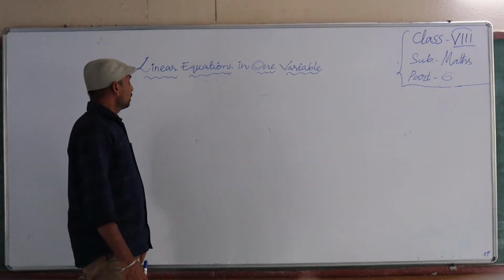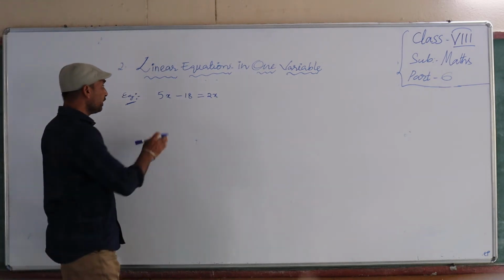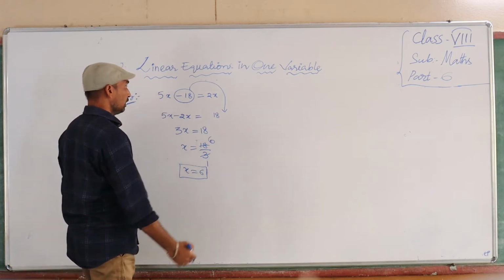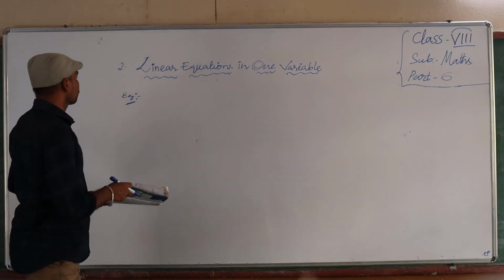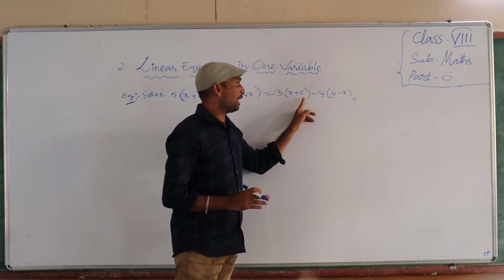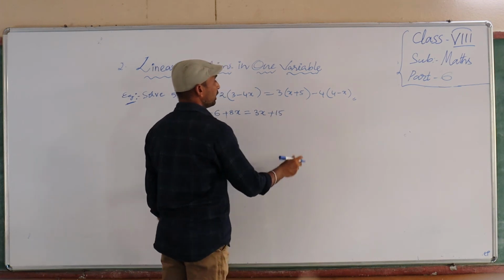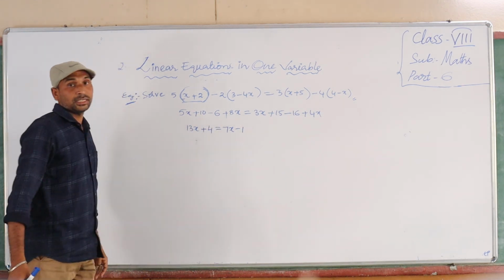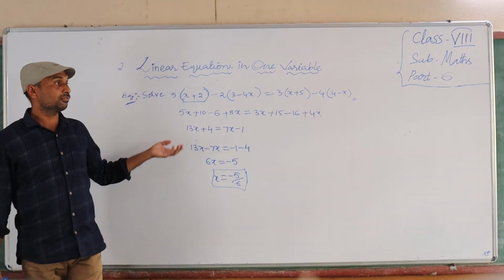Class 8 // Maths // Ls 2 part 6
Class 8 // Maths/ Ls 2 Part  6 " Little Lilly Group of Institutions"